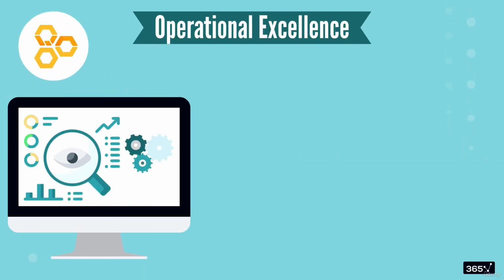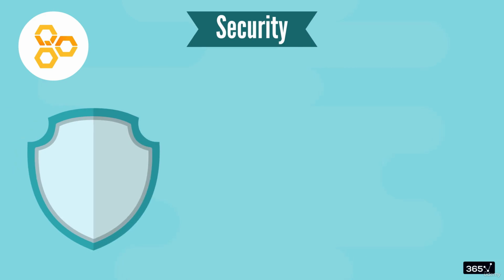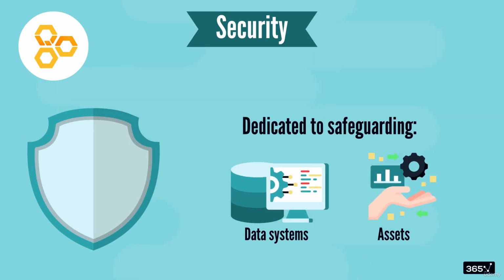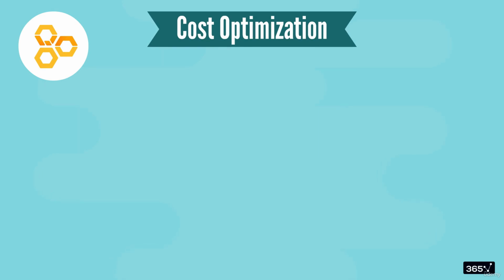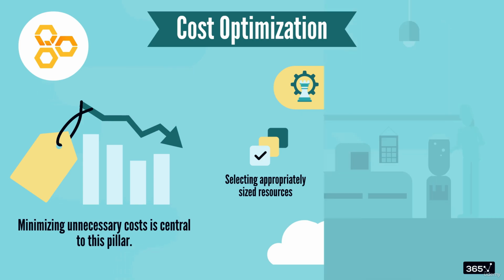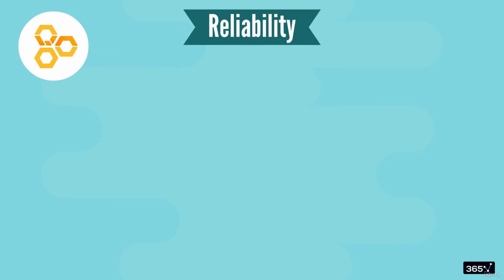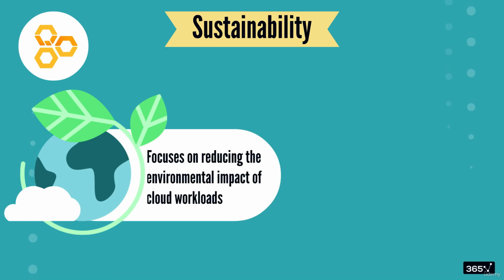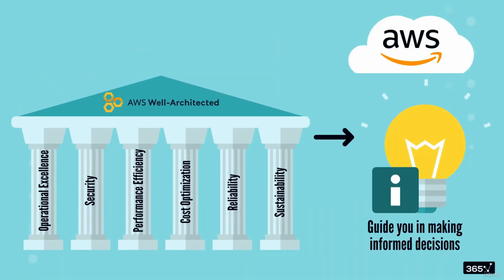7 AWS Well Architected Framework